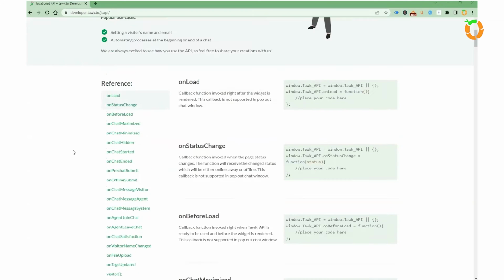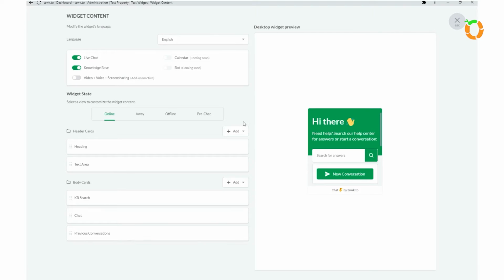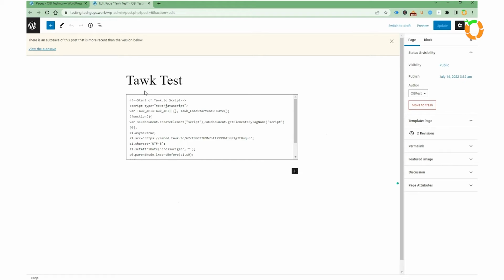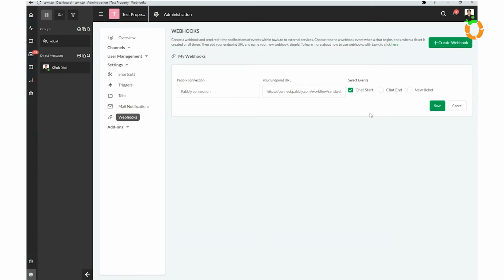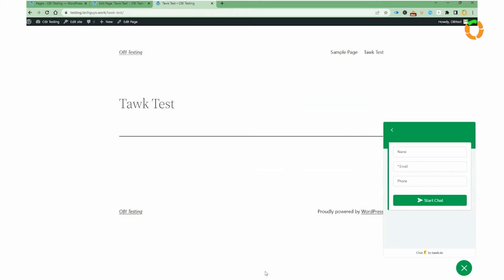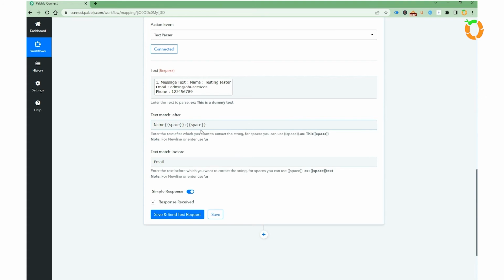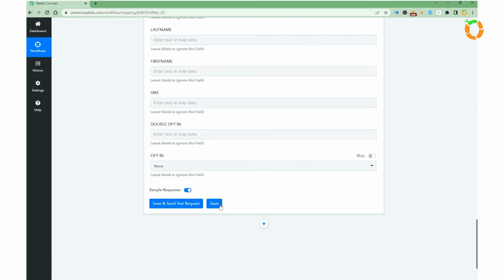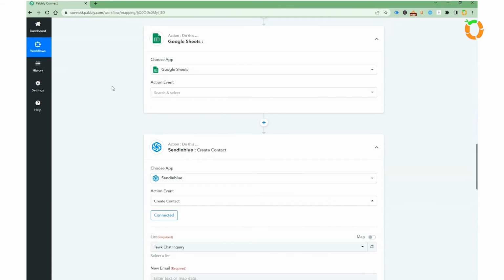Tawk.to webhook to Sendinblue: How to Pass Data with Pabbly Connect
Are you looking for a way to pass data from your Tawk.to pre-chat form webhook to Sendinblue? Look no further than Pabbly Connect! Pabbly Connect is a powerful tool that allows you to pass data between two applications without writing any code. All you need is a few minutes and a few clicks to get started.
In this video, we'll show you how to use Pabbly Connect to pass data from your Tawk.to webhook to Sendinblue. We'll guide you step-by-step through the entire process. You'll see how easy it is to get started and how quickly you can get up and running.
So if you're ready to take your data passing to the next level, watch this video and learn how to use Pabbly Connect to pass data from your Tawk.to webhook to Sendinblue.

OBI Services is a business process outsourcing company from the Philippines that offers services such as Data Entry, Outbound Lead Generation, Virtual Assistant, Software Support, and Technical Support.

Check our Services here!